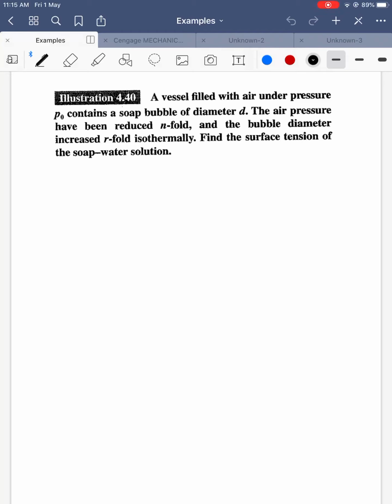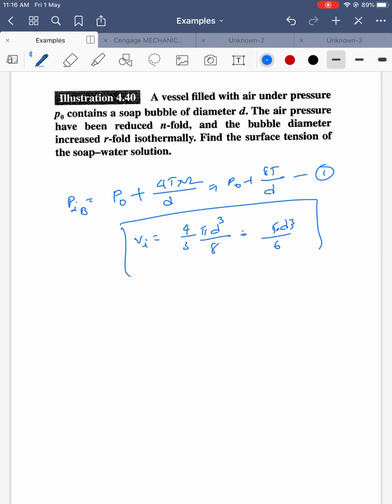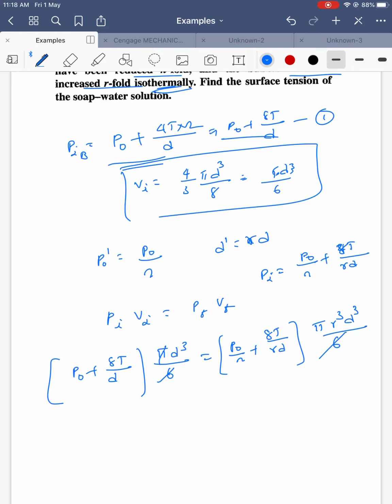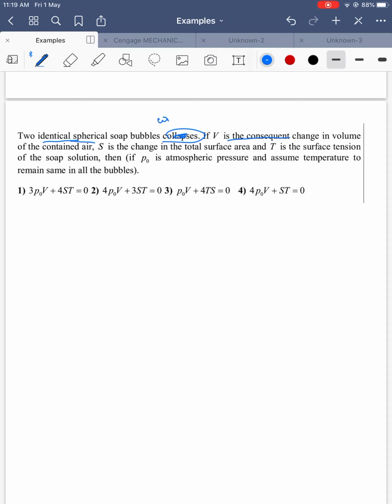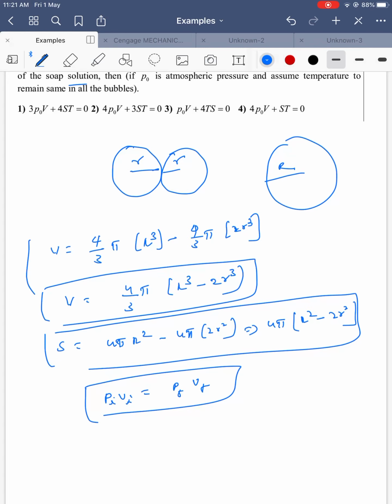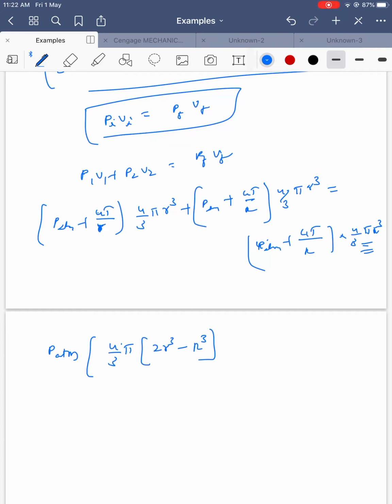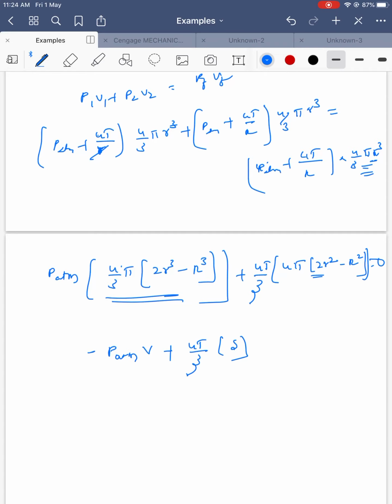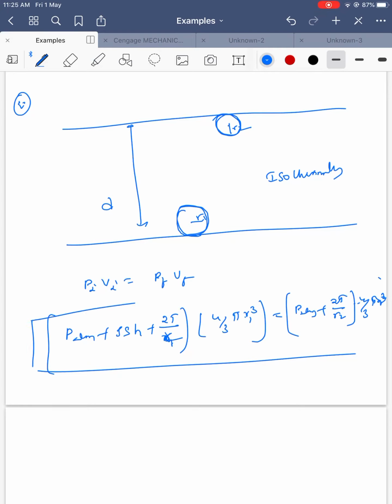Surface Tension-08 (Important Models on Surface Tension)